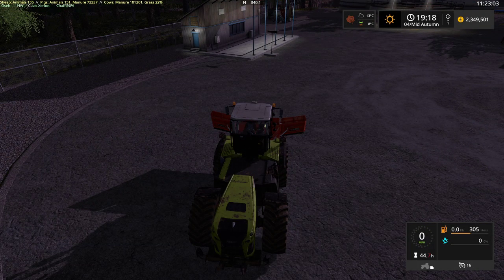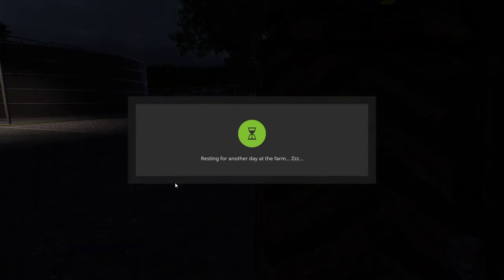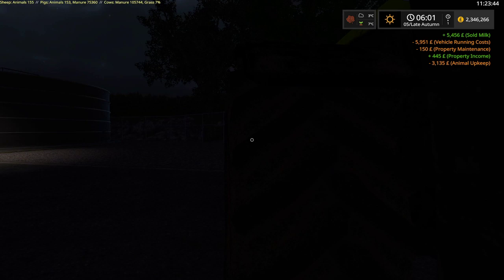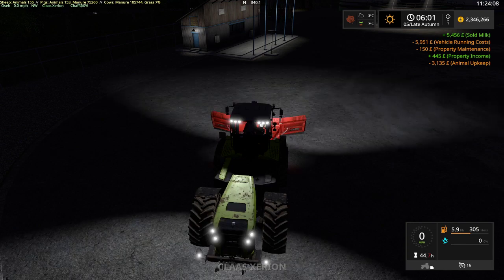Farming Simulator 17 : Ep 77e - Lawfolds, Aberdeenshire